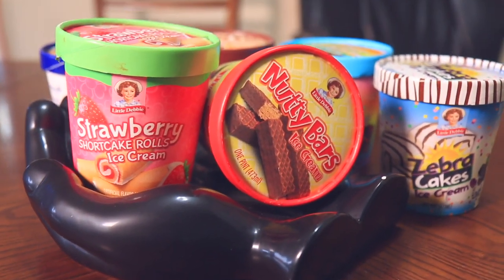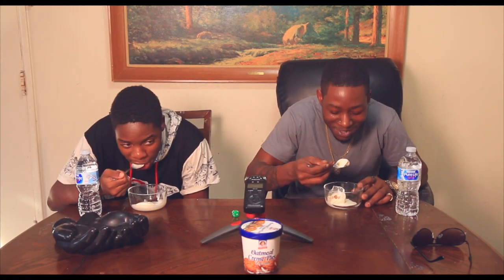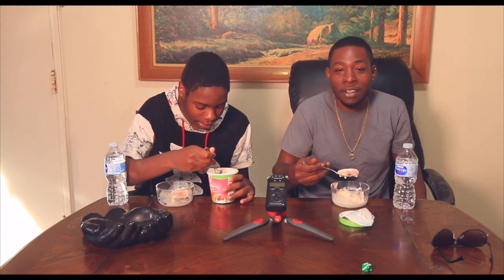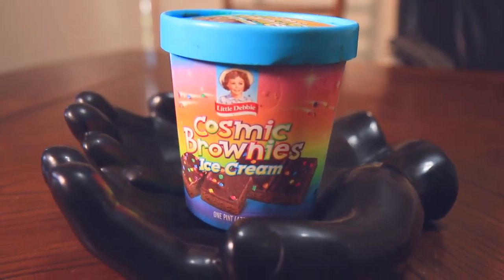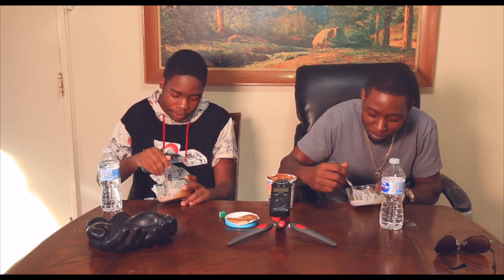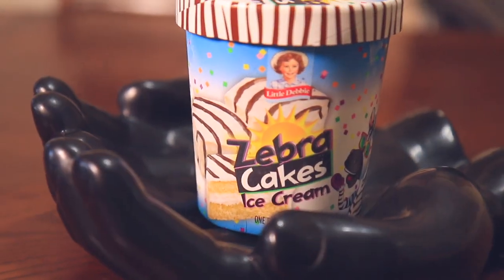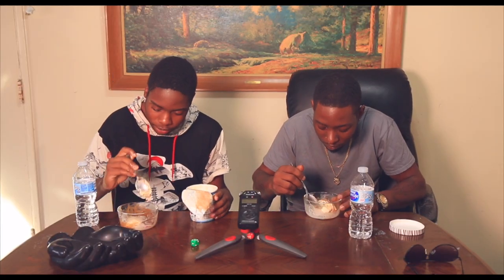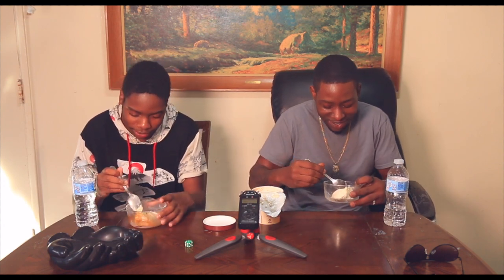Snack-Time 2022: Little Debbie Ice Cream